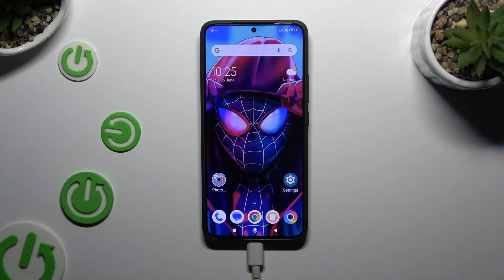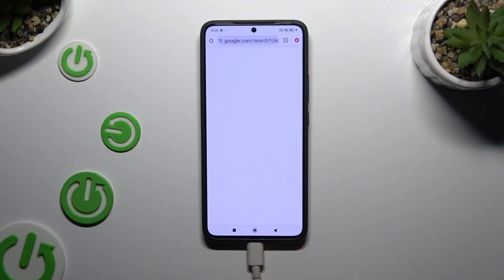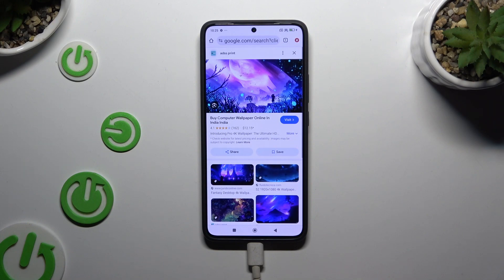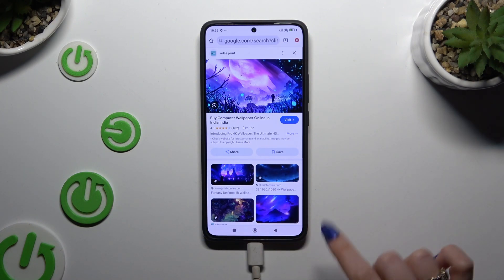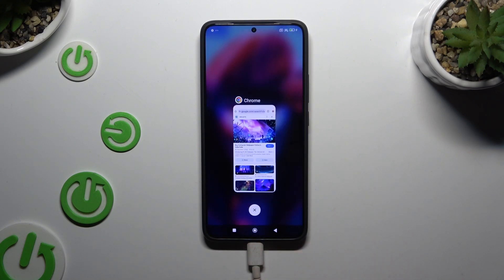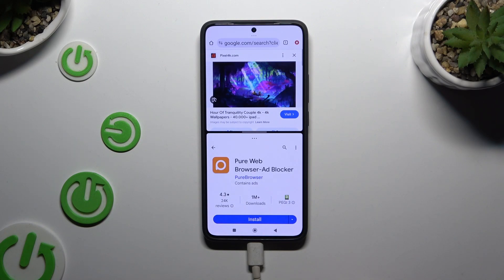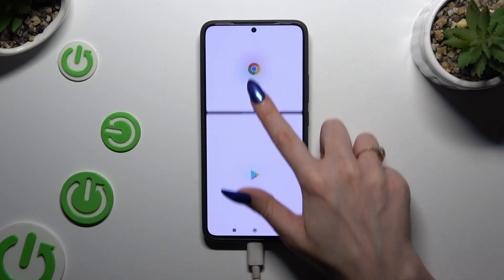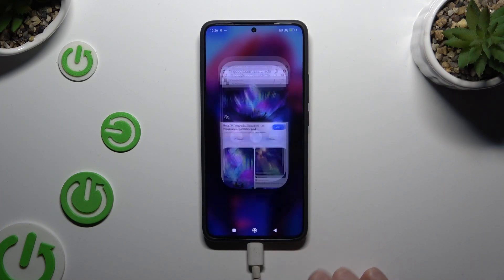How to Open two apps using Split Screen Mode on POCO F6 Pro - Use Dual App View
Discover how to enter Split Screen Mode and use dual app view on your POCO F6 Pro within couple of seconds! Thanks to Split screen mode  you'll be able to enjoy to multitasking  by running two apps simultaneously. Let's begin!

How to Use Dual App View on POCO F6 Pro? How to Enter Split Screen Mode on POCO F6 Pro? How to Enable Split Screen on POCO F6 Pro?